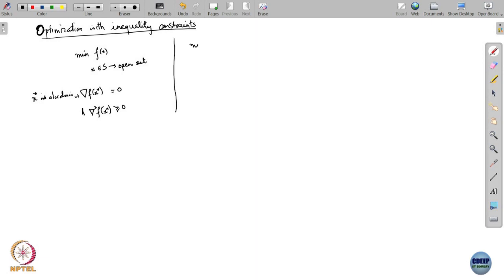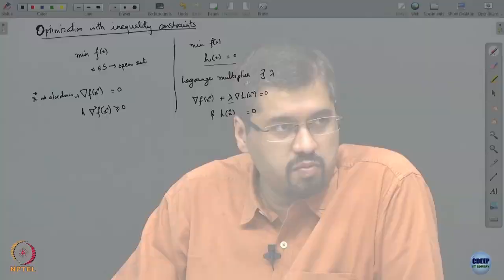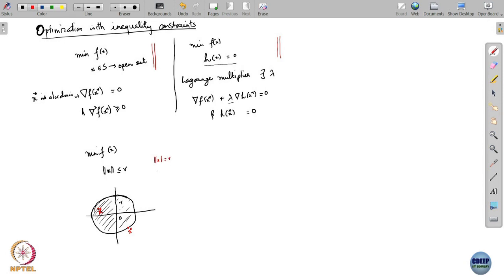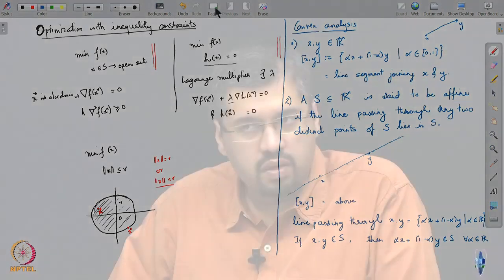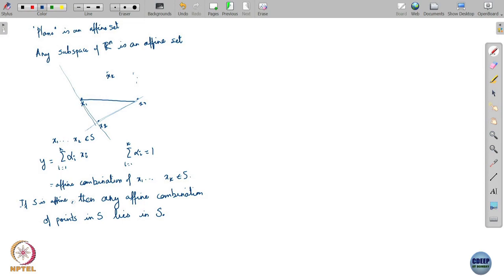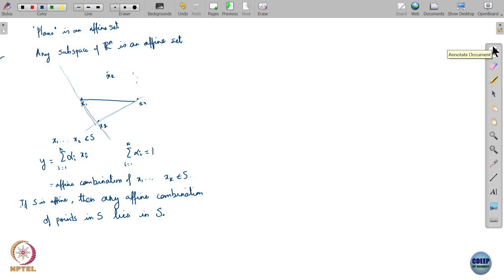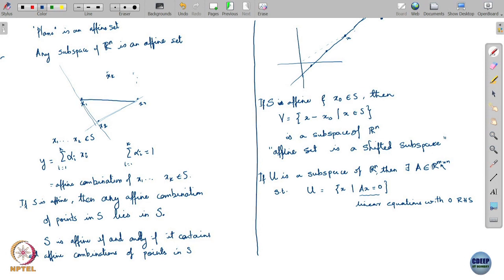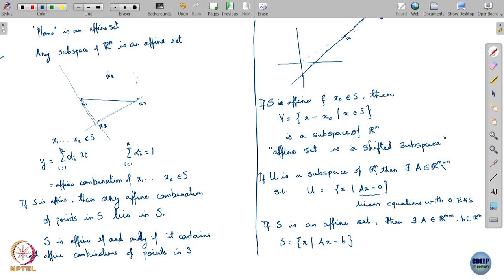Lecture 8A: Convex Analysis - I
Week 4: Lecture 8A: Convex Analysis - I